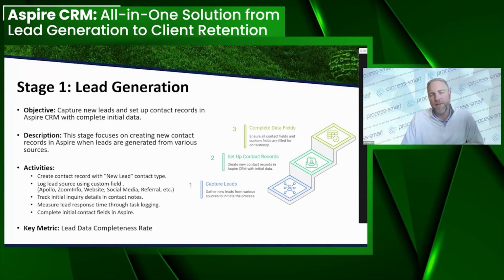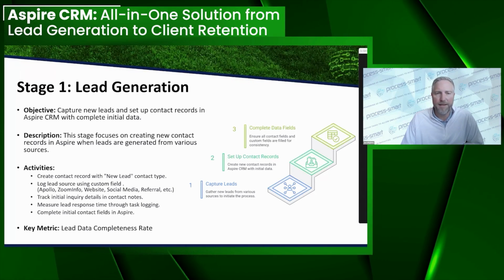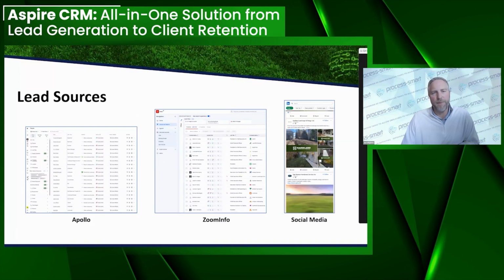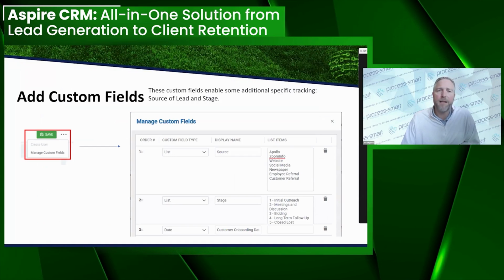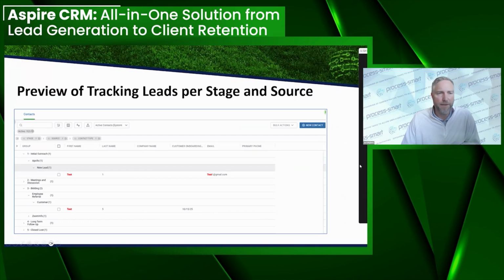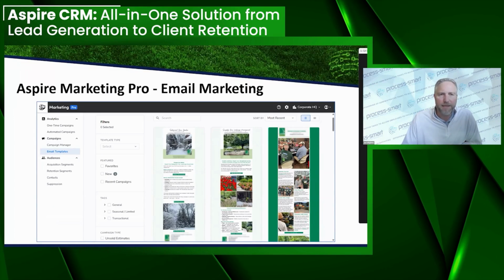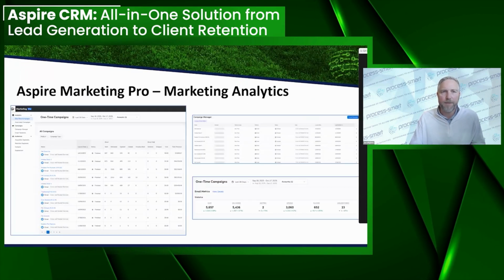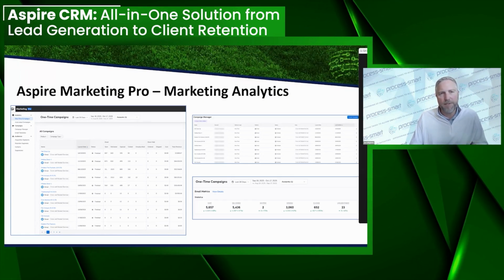Aspire CRM Tutorial 2025 | Complete Lead Generation Workflow, Custom Fields Setup & Marketing Pro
Learn how to fully set up and optimize Aspire CRM with this step-by-step tutorial covering Lead Generation, Contact Field Mapping, Custom Fields, and Aspire Marketing Pro email marketing tools.

This video is designed for businesses, CRM admins, sales teams, and marketers who want to streamline client onboarding, improve lead tracking, and enhance marketing performance.

What You’ll Learn in This Aspire CRM Tutorial

✔️ Stage 1: Lead Generation

* How to capture new leads
* Setting contact type to “New Lead”
* Logging lead sources (Apollo, ZoomInfo, website, social media, referrals, etc.)
* Tracking initial inquiry details
* Measuring response time & improving lead data completeness

✔️ Contact Field Mapping Workflow

* New Lead → Customer Onboarding Date → Source Selection → Stage Selection
* How to standardize field types for accurate reporting
* Using contact-based tracking instead of property-based tracking

✔️ Creating a Contact in Aspire CRM

* Complete walkthrough of the Contacts section
* Filling all required fields
* Ensuring clean, consistent data entry

✔️ Adding Custom Fields

* How to create Source, Stage, and Onboarding Date fields
* Adding dropdown list items
* Why custom fields matter for reporting and segmentation

✔️ Tracking Leads per Stage & Source

* Viewing grouped contacts
* CRM reporting best practices
* Lead management workflow optimization

✔️ Aspire Marketing Pro (Email Marketing)

* Using email templates
* Managing campaigns
* Tracking opens, clicks, deliveries & unsubscribes
* Marketing analytics dashboard overview

This tutorial helps you:
* Improve sales team efficiency
* Standardize CRM data entry
* Track the entire customer lifecycle
* Generate better marketing insights
* Build a scalable lead management workflow

⏱ Timestamps
* 00:00 – Lead Generation Overview
* 01:44 – Contact Field Mapping Workflow
* 02:40 – Lead Sources
* 02:58 – How to Create a Contact
* 03:10 – Filling Contact Details
* 03:25 – Creating Custom Fields
* 04:04 – Custom Fields Preview
* 04:20 – Tracking Leads by Stage & Source
* 04:57 – Aspire Marketing Pro – Email Marketing
* 06:31 – Marketing Analytics Overview

📌 If this video helped, don’t forget to:

💬 Comment (Tell me what Aspire CRM topic you want next!)